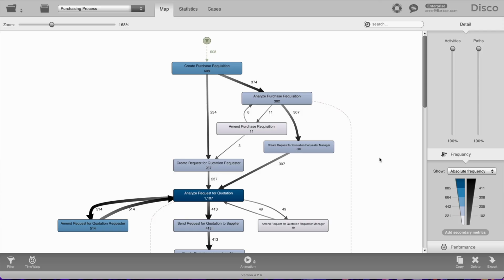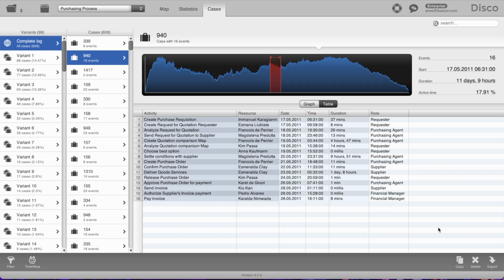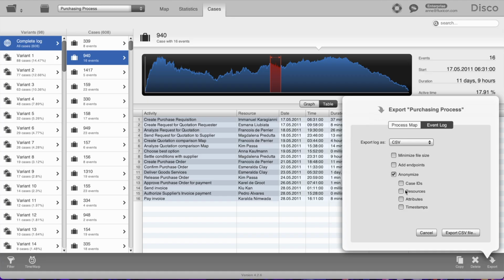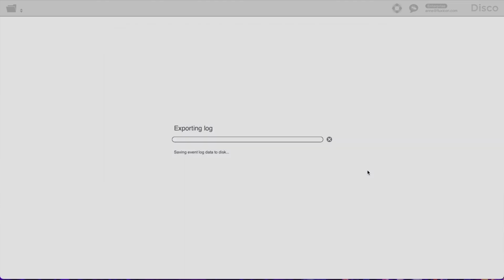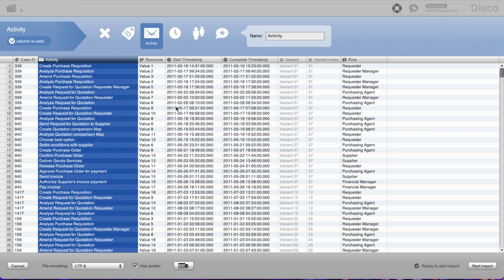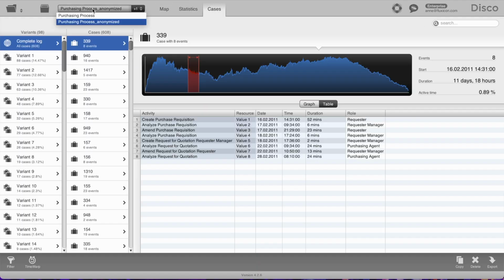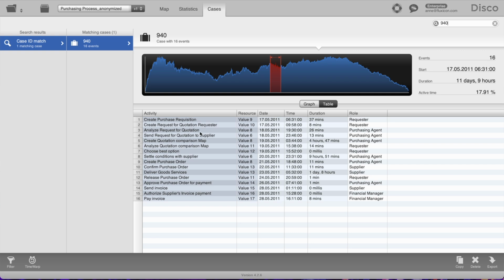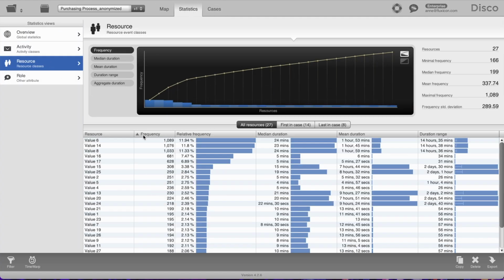Process Mining Analysis Tip: How to anonymize resource names to build trust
You can use anonymization to put people at ease. Process mining is not about monitoring employees but about improving the process. But when people are new to process mining, seeing their names in the data can make them uncomfortable and less likely to support you in your process mining project.

Removing their names and replacing them with a generic placeholder can help you build trust. It's very easy to do. This analysis tip video shows how you can do this in Disco.

Link to the user guide page for the anonymization function in Disco